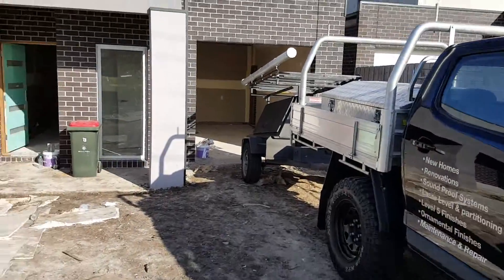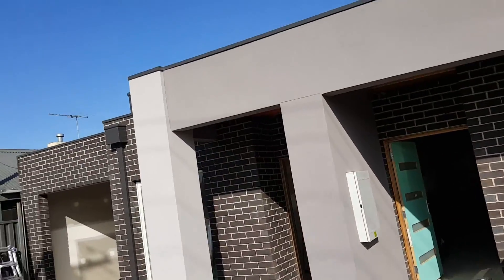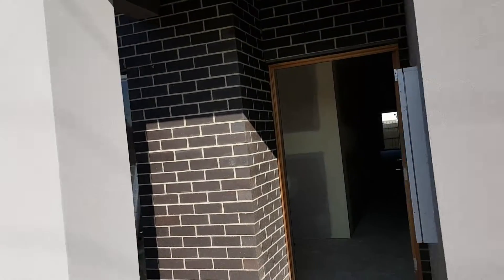Drywall finished walkthrough